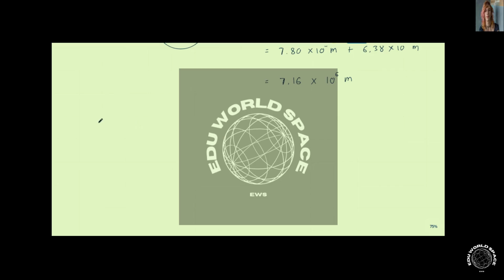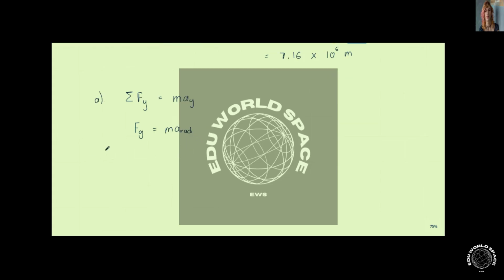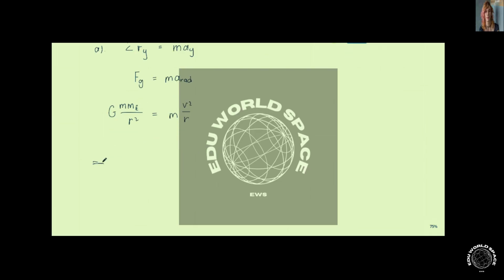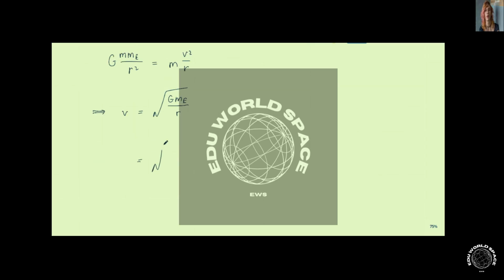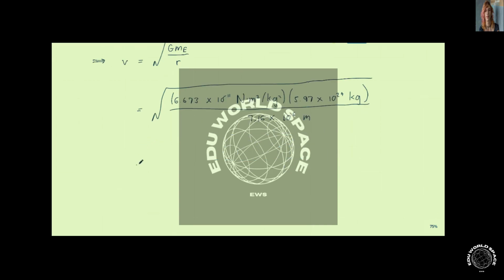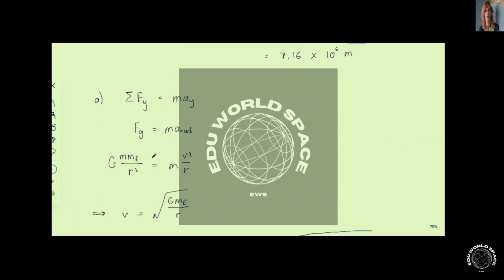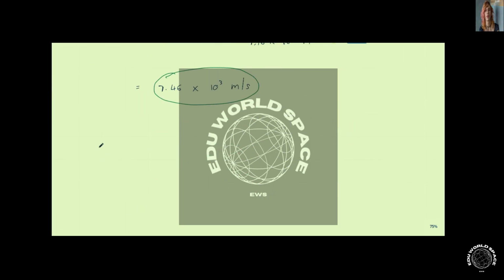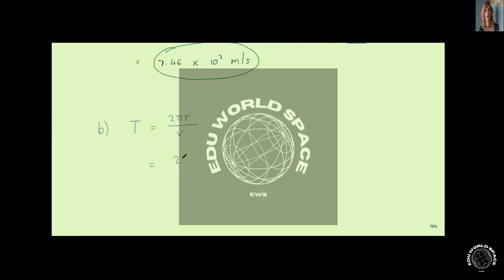For a satellite to be in a circular orbit 780 above the surface of the earth, (a) what orbital speed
For a satellite to be in a circular orbit 780 above the surface of the earth, (a) what orbital speed must it be given, and (b) what is the period of the orbit (in hours)?